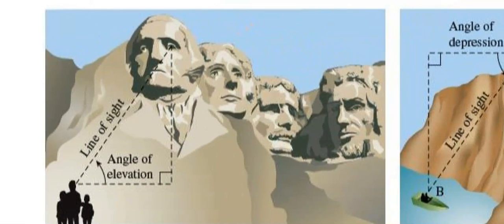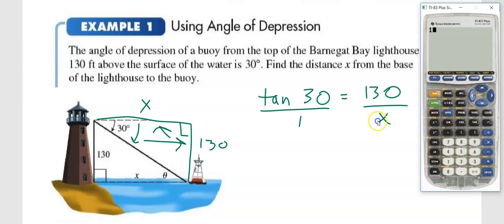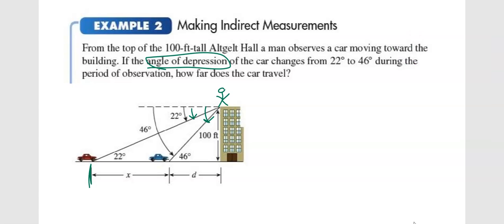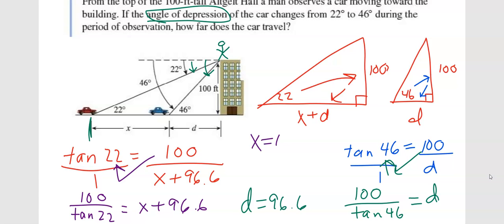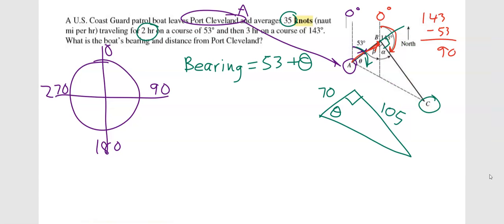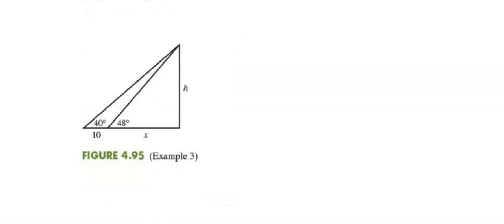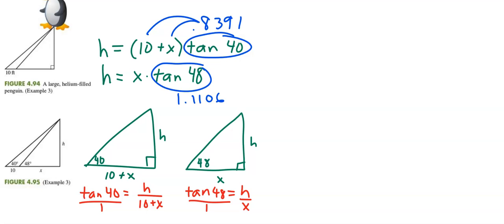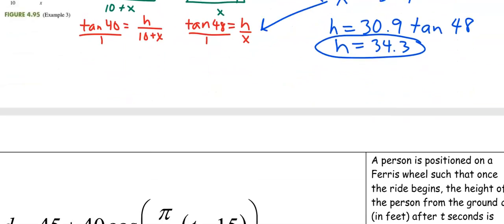Trig 4 8 Part 1 Solving Right Triangle Trig Problems